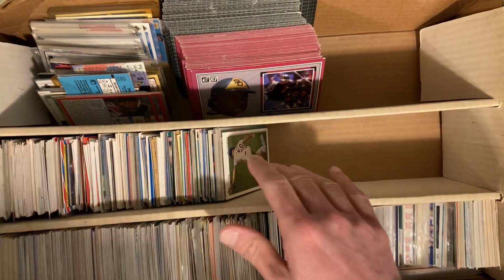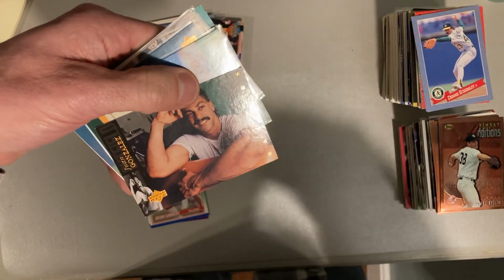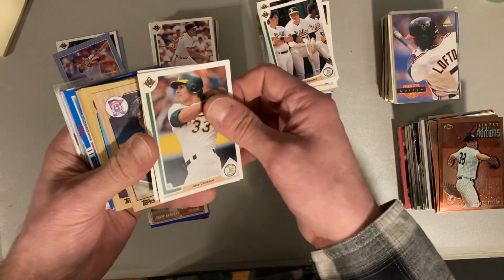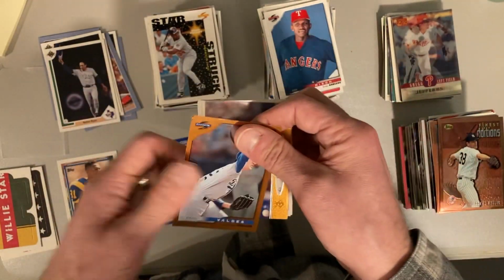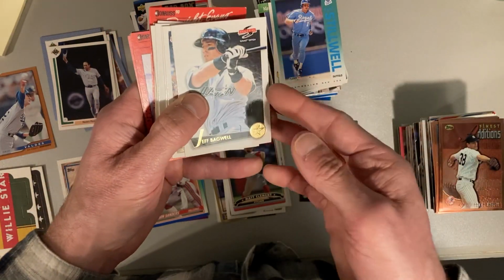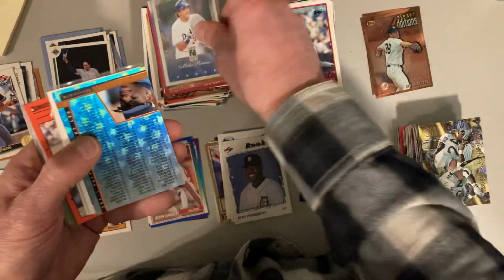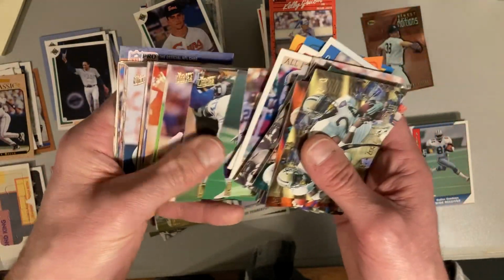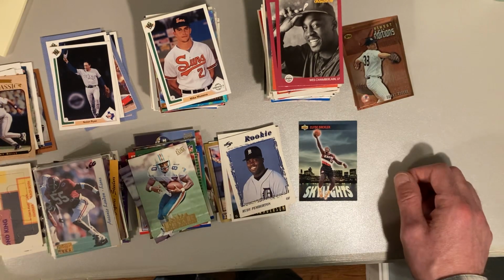A Little Bit of Everything - Sports Card Collection Break!